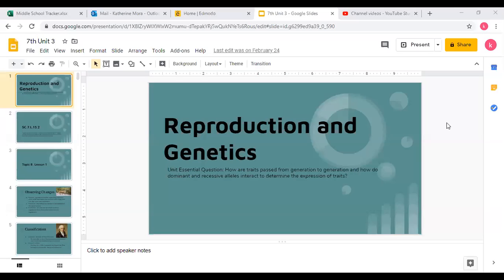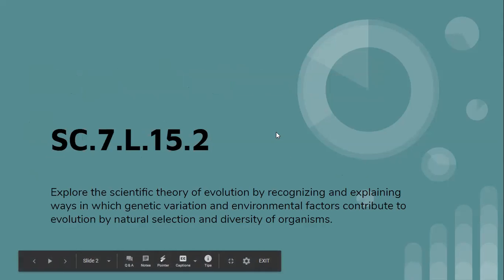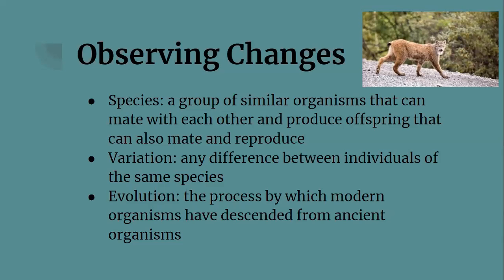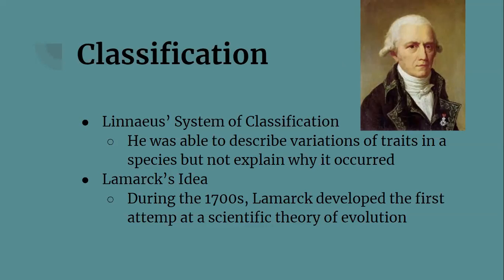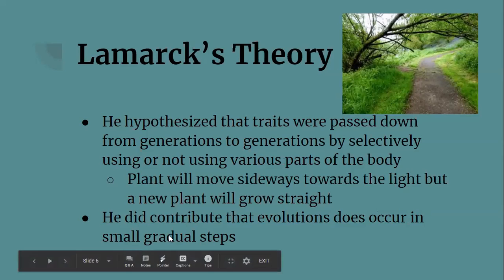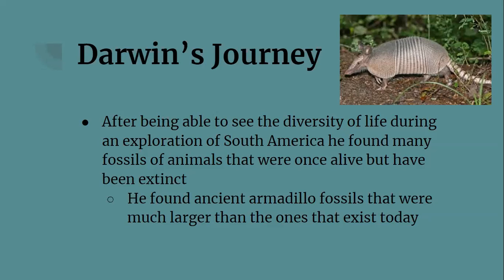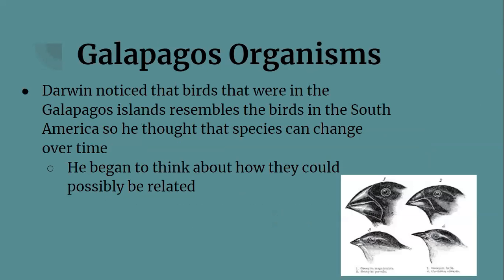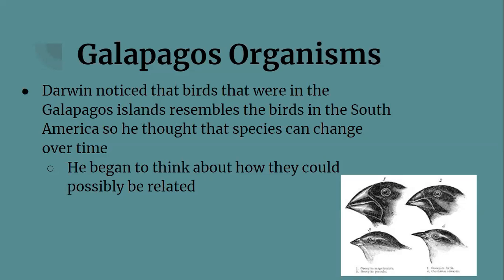3 31 Pw lesson (8th grade)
Based on Elevate Science textbook by Pearson